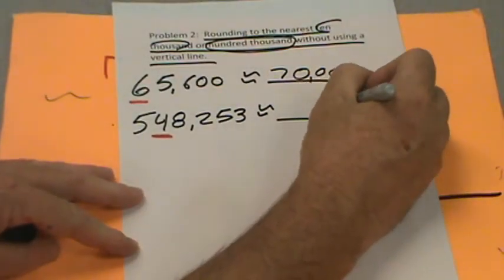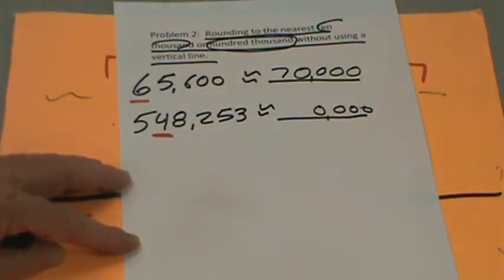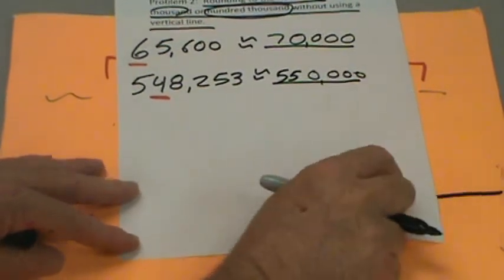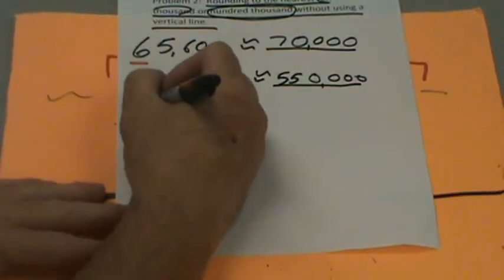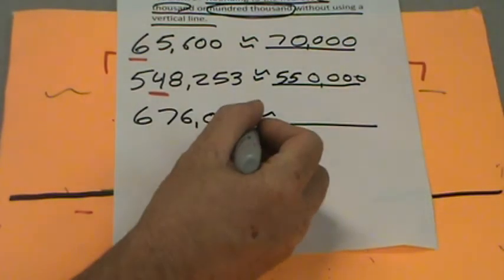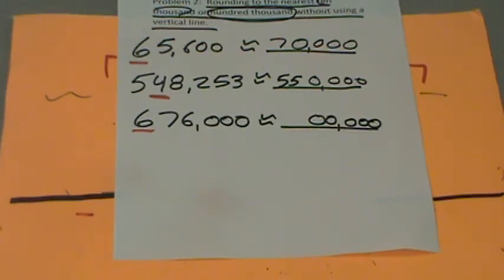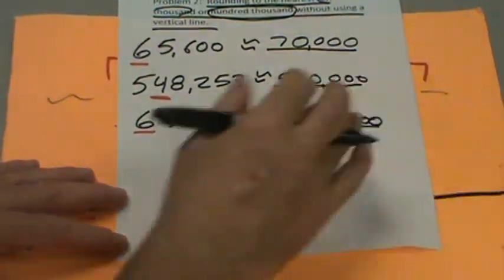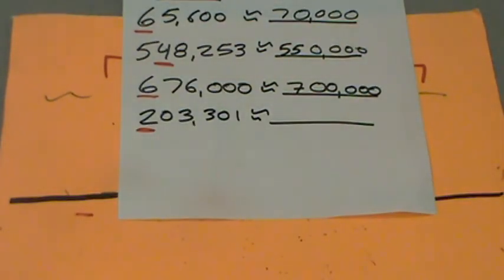Eureka Math, Grade 4, Module 1, Lesson 9 (CD - 2 of 3)